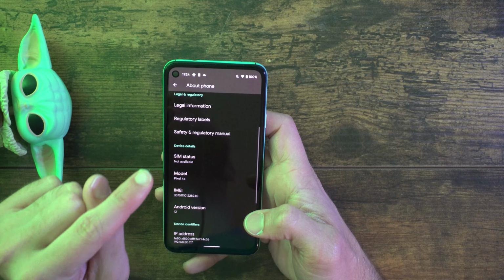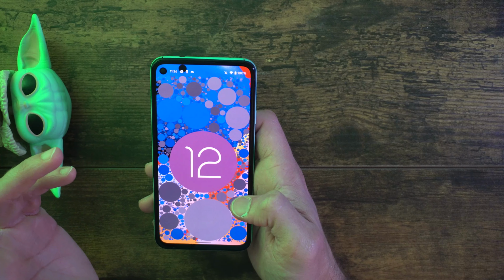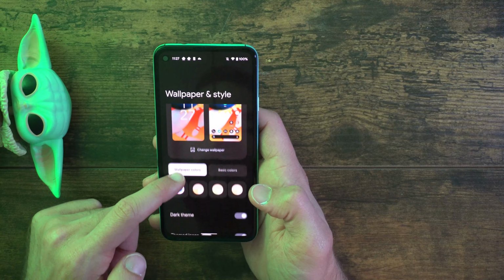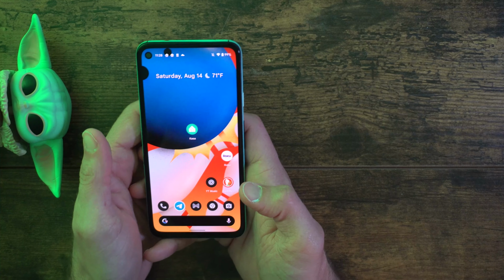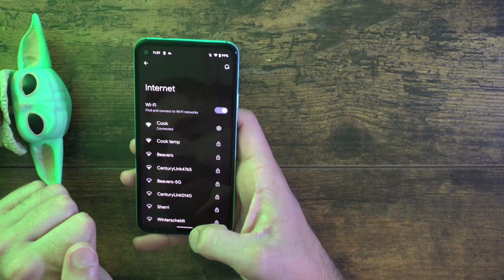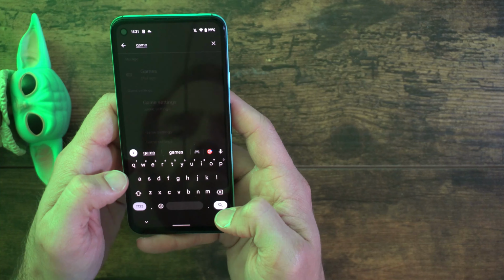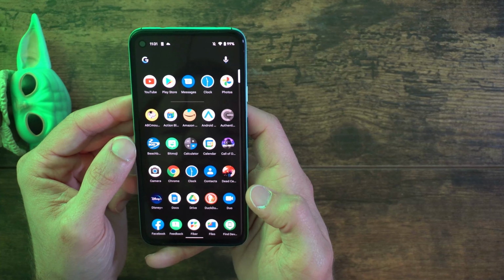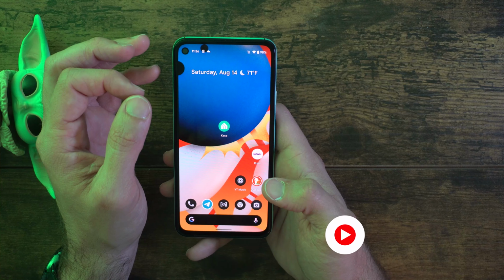Android 12 Beta 4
Were back again to take a look at what has changed in Android 12 Beta 4. Were nearing completion of this awesome new version of Android. By late September we should have the final build!